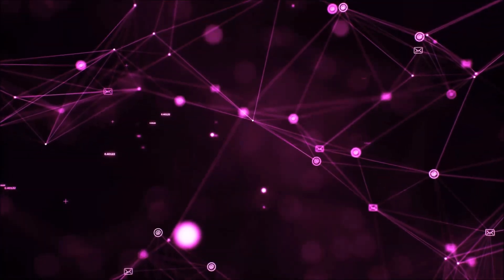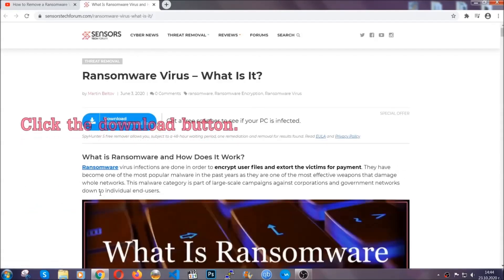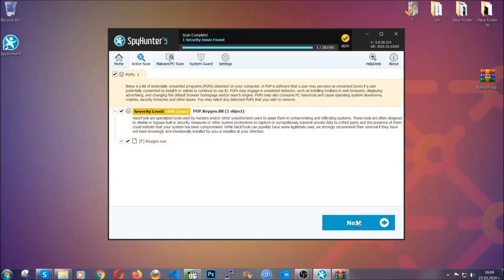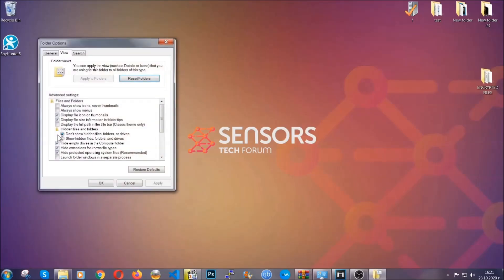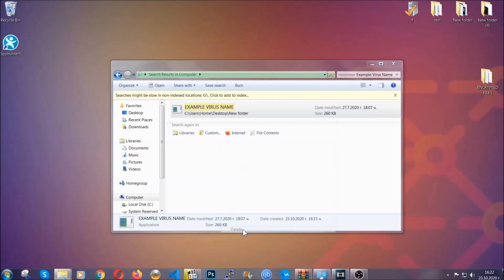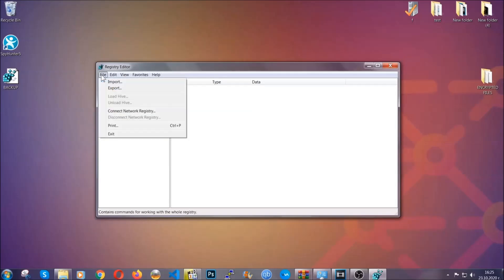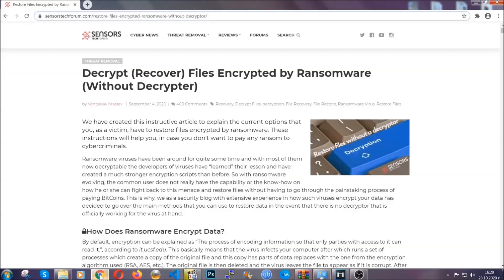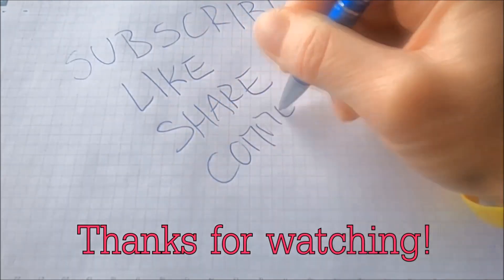WAYN Virus [.wayn Files] Ransomware - Decrypt + Remove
00:00 Start
00:50 Automatic Removal
02:00 Manual Removal
05:13 File Recovery